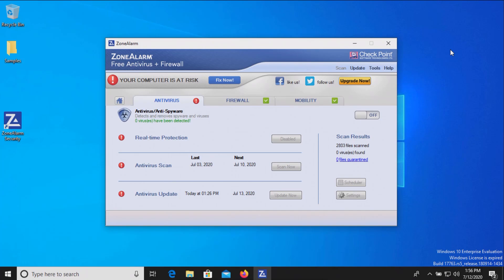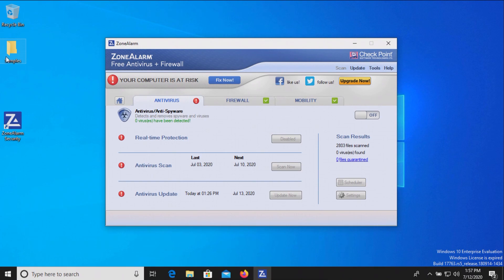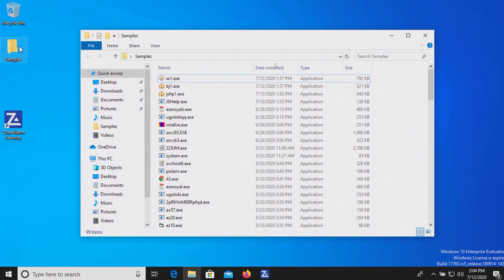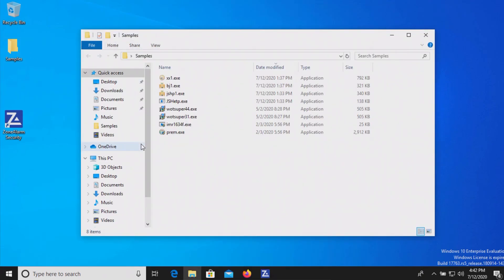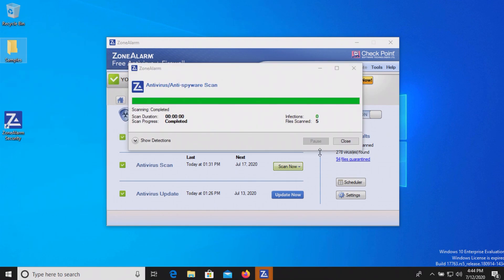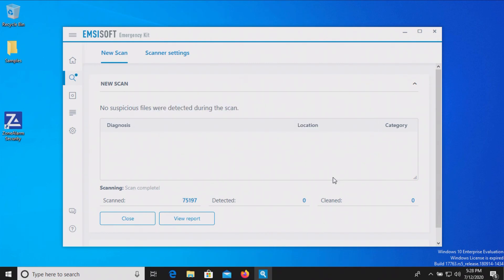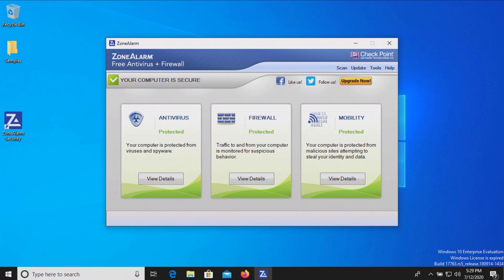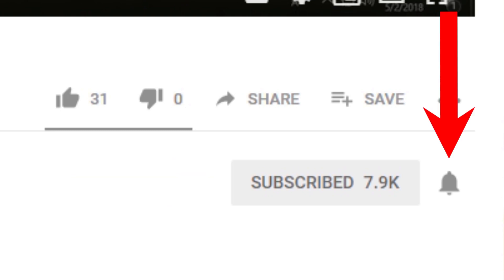ZoneAlarm Free Antivirus Test & Review 2020 - Antivirus Security Review - High Level Test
A review of ZoneAlarm Free Antivirus. A test of ZoneAlarm Free Antivirus. ZoneAlarm Free Antivirus 2020.

ZoneAlarm Free Antivirus Review. ZoneAlarm Free Antivirus Test.